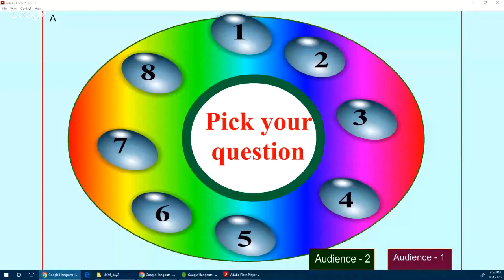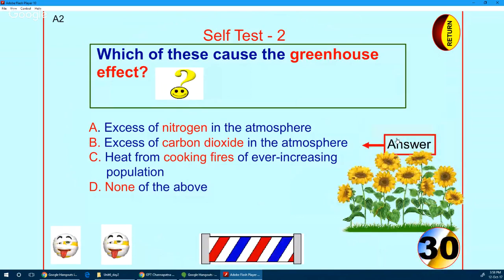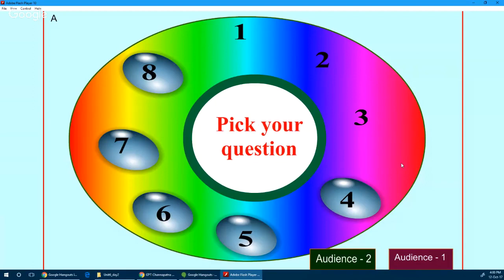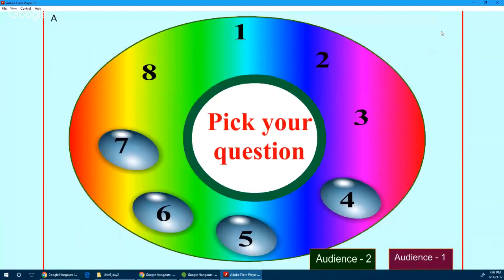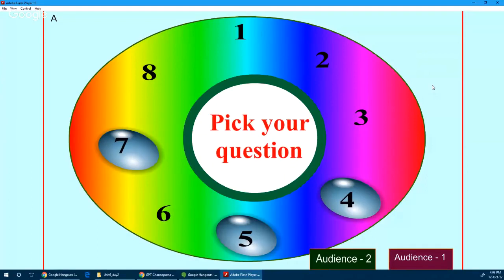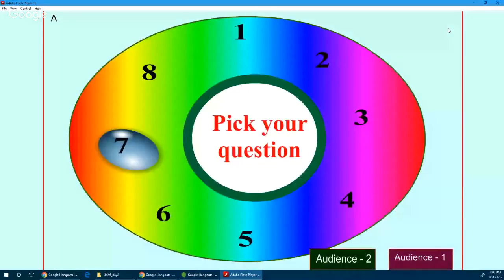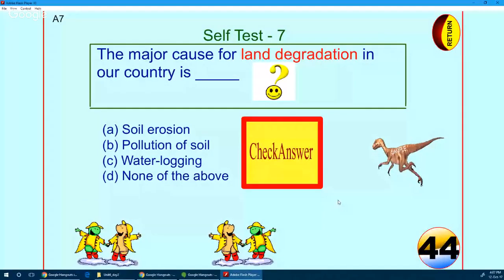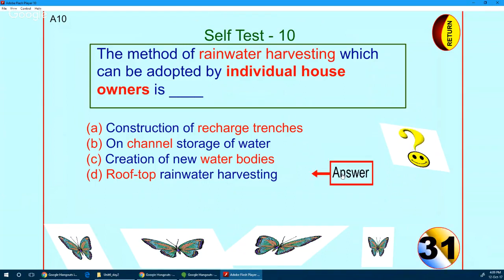Day 17 - Industrial Management Quiz( 12-10-2017, 03.30 PM)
Class on Industrial Management by Sri. Abdul Khader, Selection Grade Lecturer, Karnataka(Govt.) Polytechnic, Mangalore.